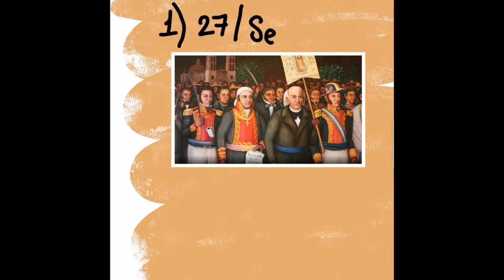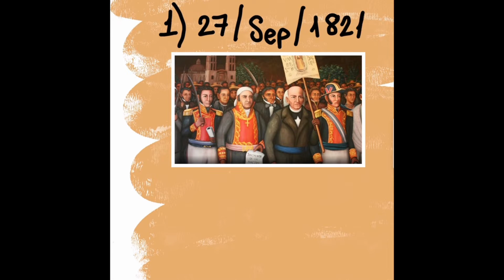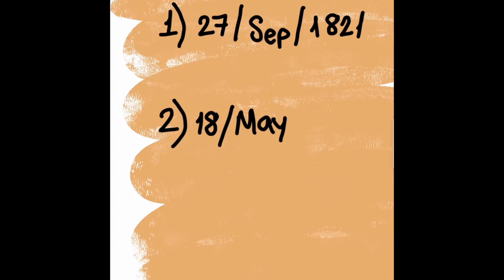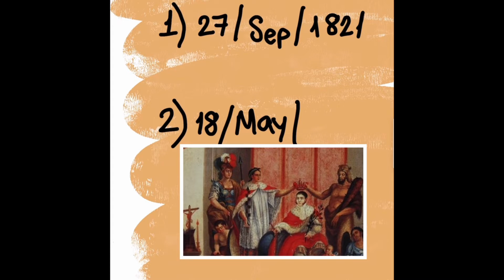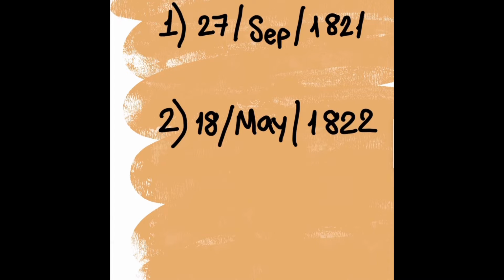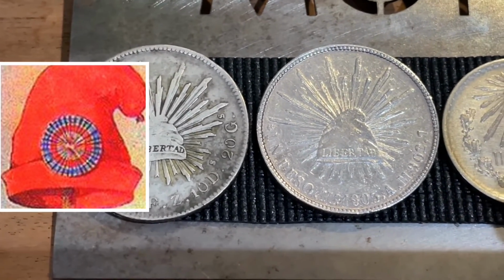Mexican Post Independence Coin design. El Resplandor Republicano. History review and current cost.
This episode is to provide a quick review of the history behind the Mexican coin style know as Resplandor Republicano. A summary chart of some of the most important coins using this design is provided at the end of the video.